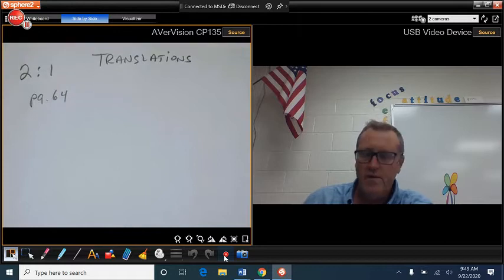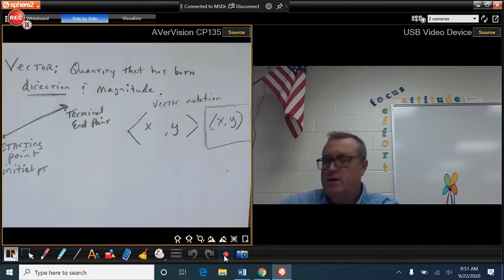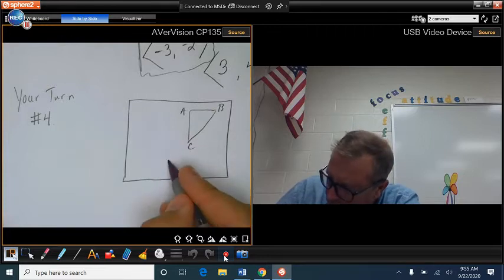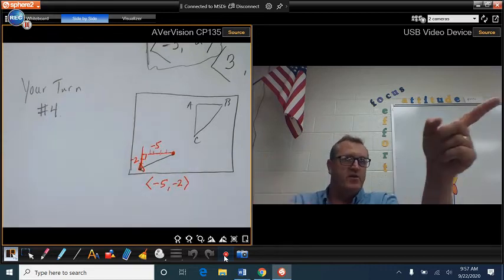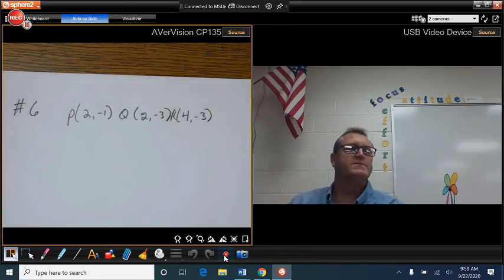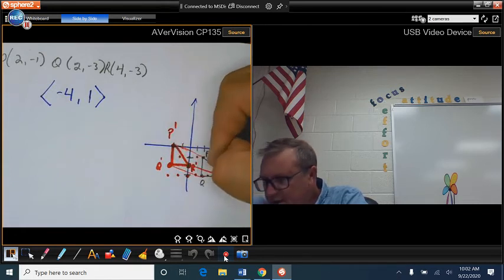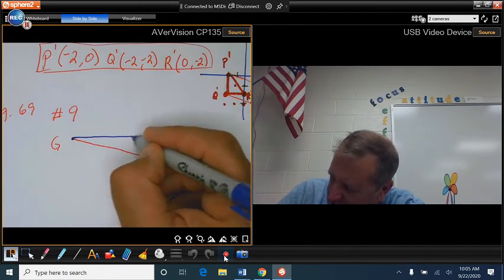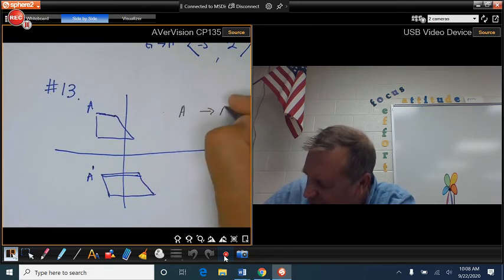Geometry 2:1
Vectors and Translations